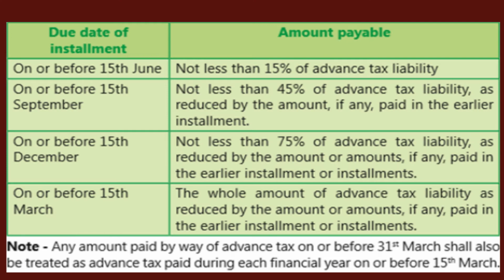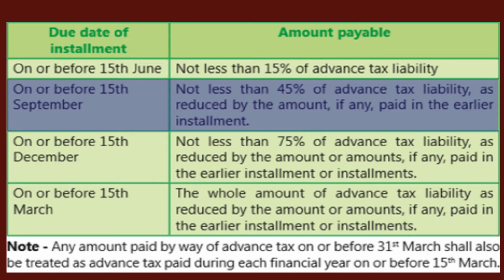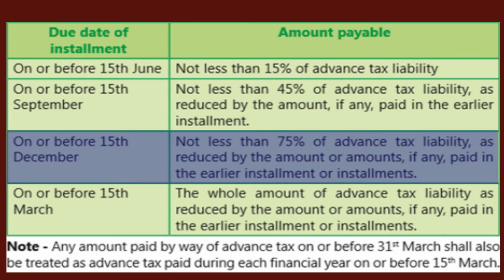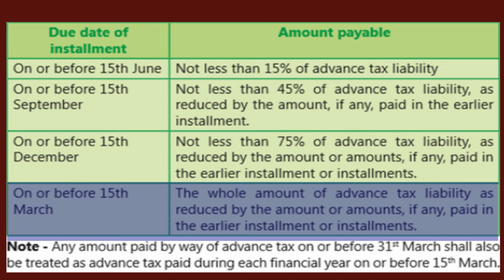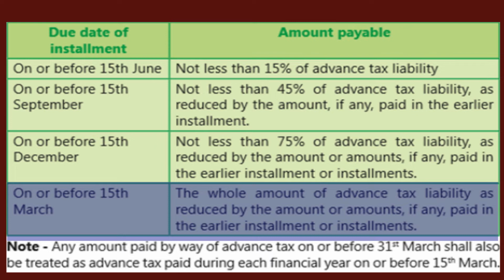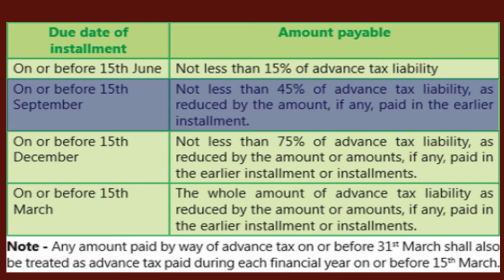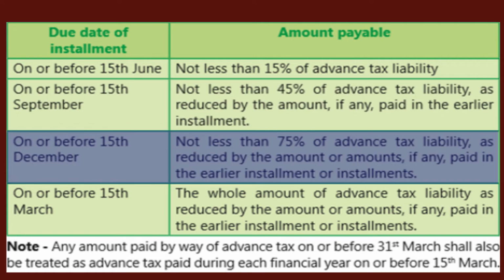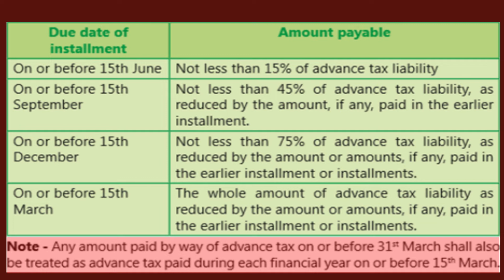Week 11 part 1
Advance Payment of Tax and TDS/TCS